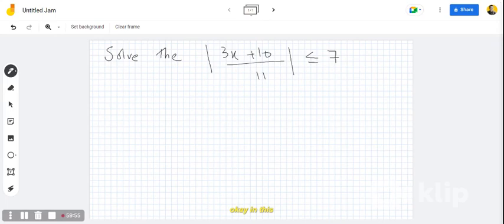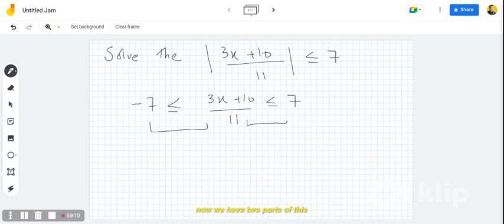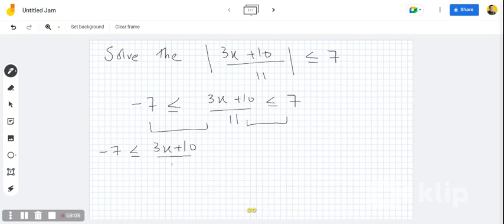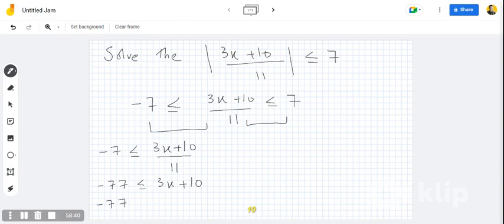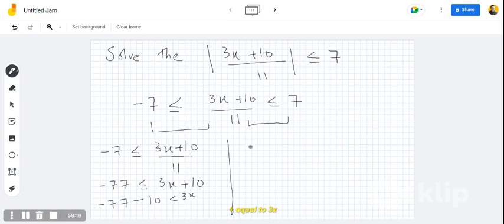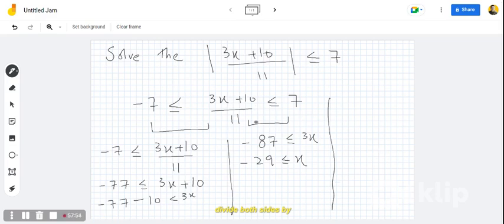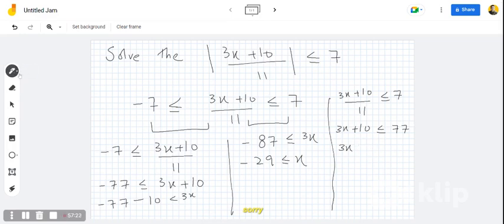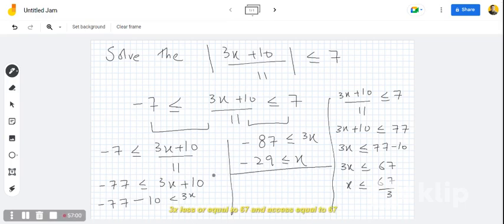Solving Inequality |Math Tutor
In this video I explained how you can solve simple inequalities.

Subjects!

1. Mathematics (Calculus, Algebra, Trigonometry, Differential equations, Numerical Analysis, IGCSE math, GCSE math, CBSE math).

2. Statistics
3. Physics up to grade 12
4. Programming (Python and MATLAB only).